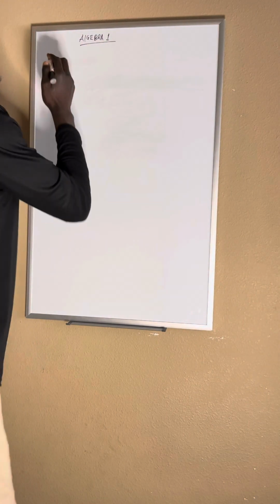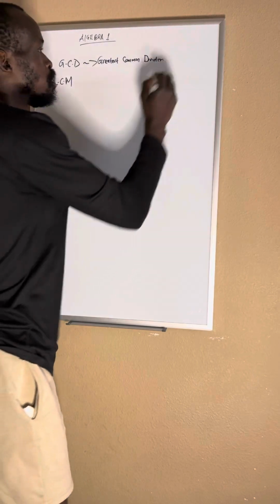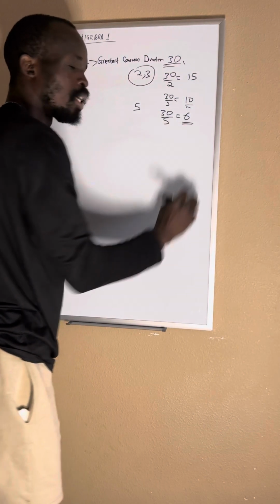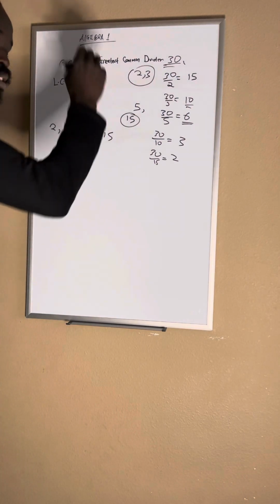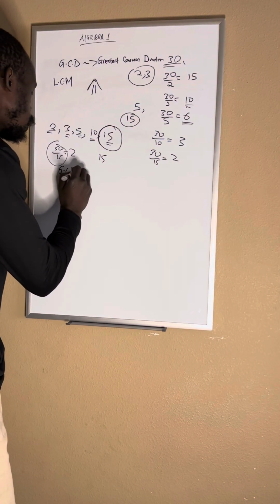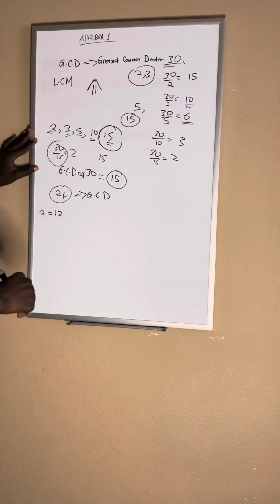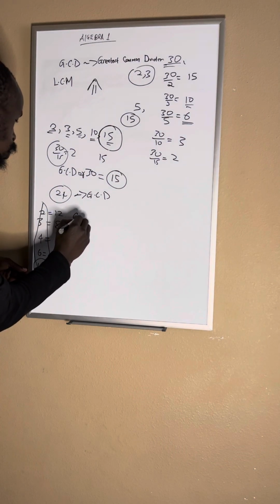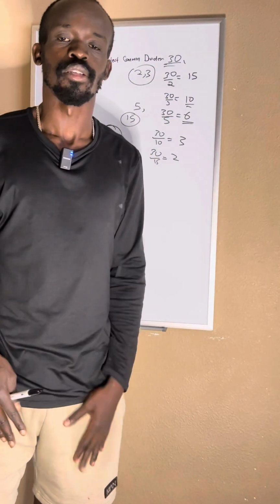Mathematics: G.C.D(Greatest Common Divider)